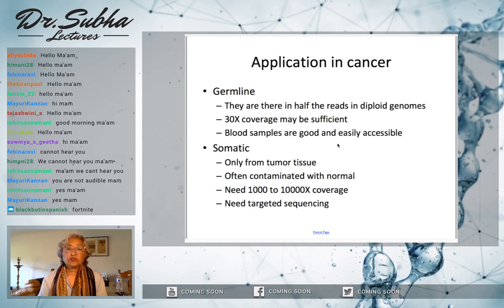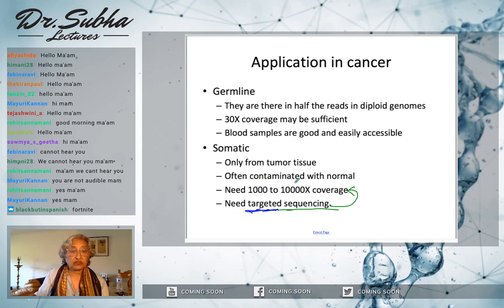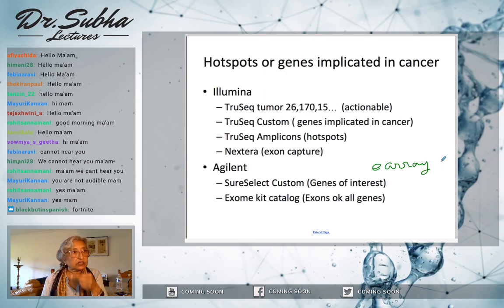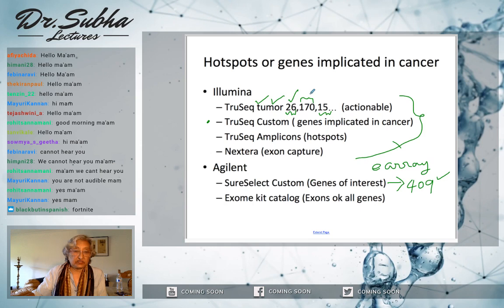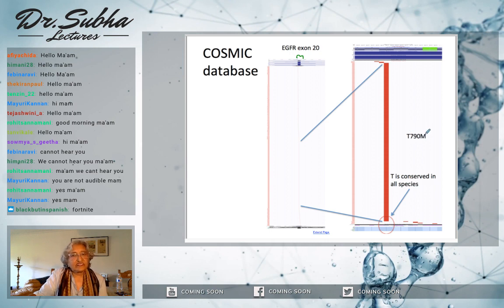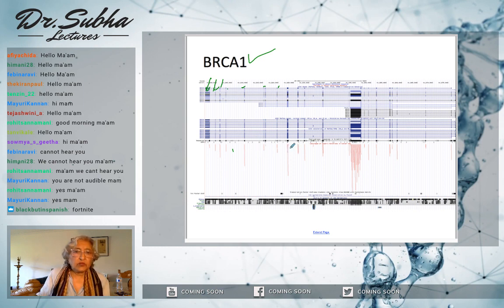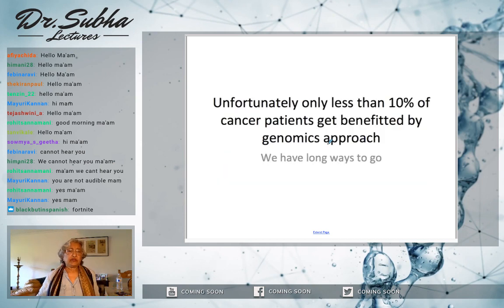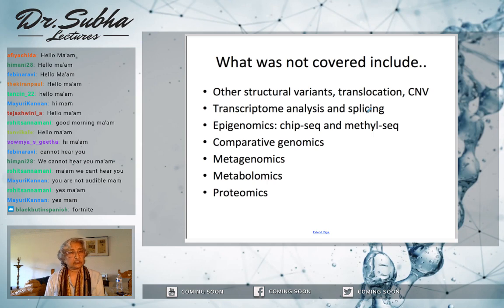Somatic Mutations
This lecture covers limitations in the identification cancer causing somatic mutation, hot spots and techniques to overcome the limitations.